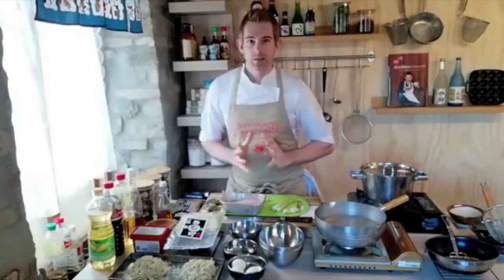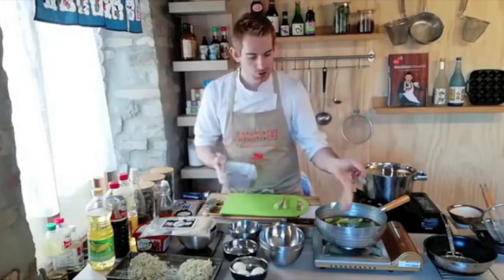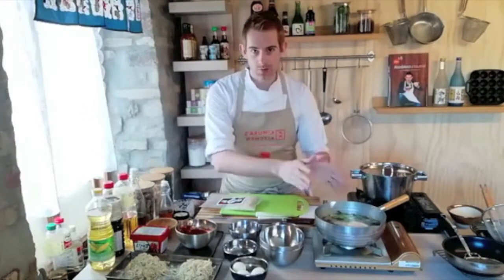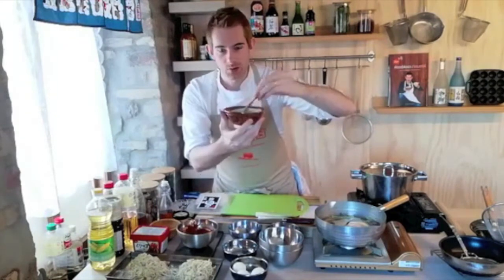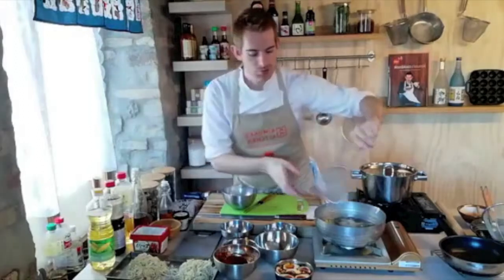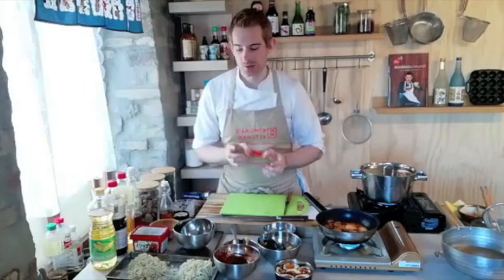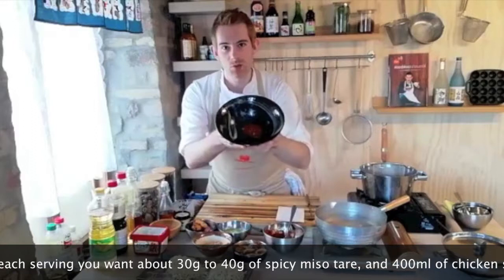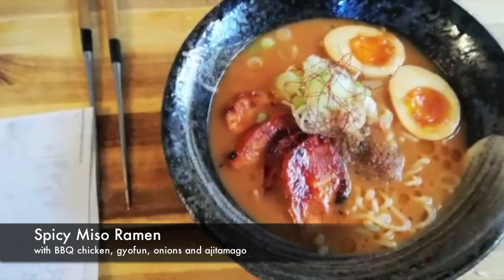How to make Spicy Miso Ramen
Learn how to make spicy miso ramen in this LIVE recorded cooking class from Kimura's Kitchen. Joe Kimura Downie runs live online cooking classes covering a wide range of Japanese dishes from his cooking school every week @kimuraskitchen on Facebook. or in "Kimura's Cookbook"